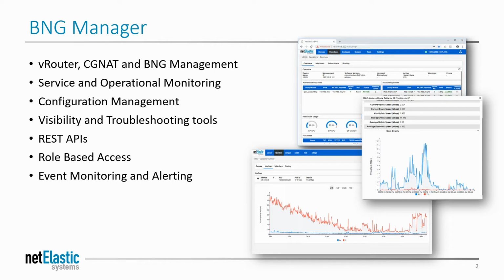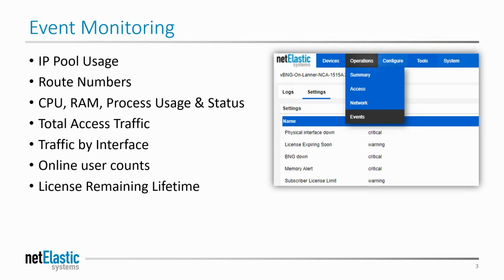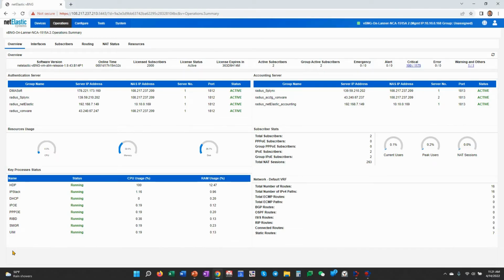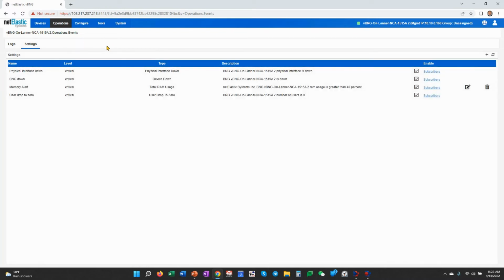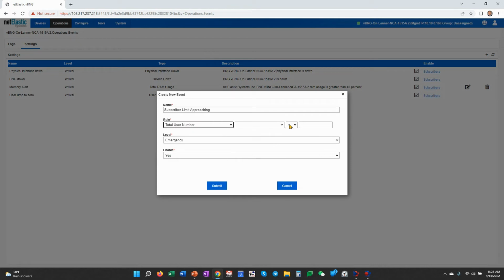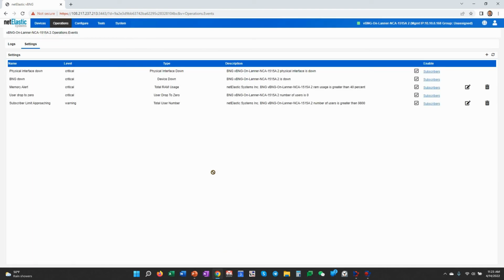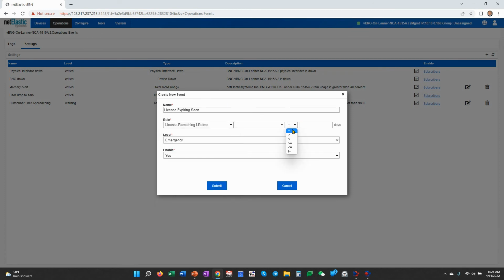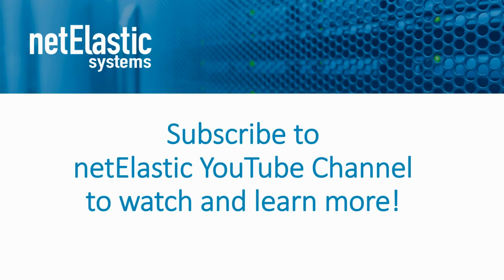netElastic netVision Router Manager Events and Alerts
A demo video to show how to set up events and alerts in netVision Router Manager.
00:00 BNG Manager - Setting up Events and Alerts
00:15 BNG Manager Intro
00:56 Event Monitoring Intro
1:44 Events and Alerts - BNG Manager Demo
04:45 Thank you!